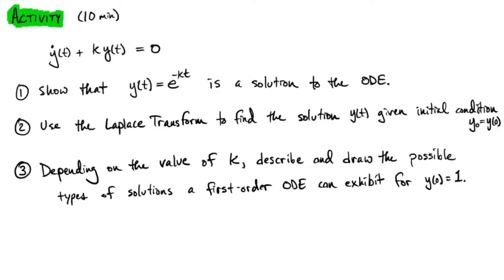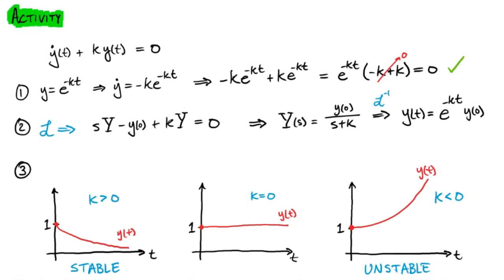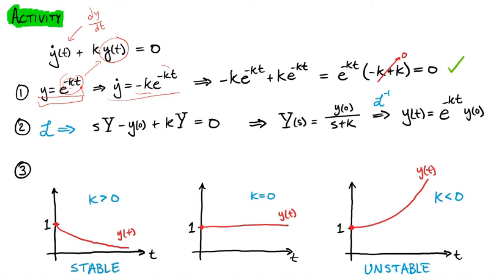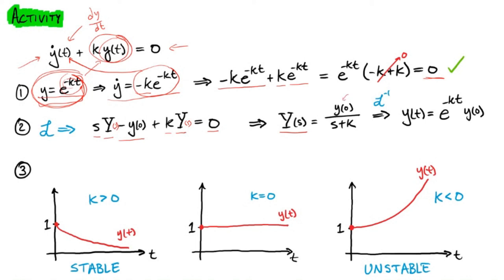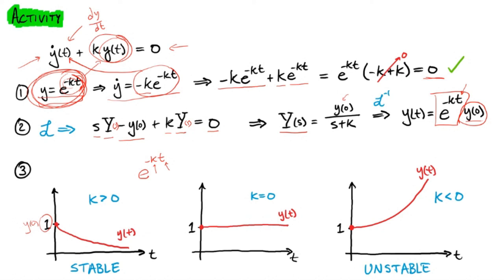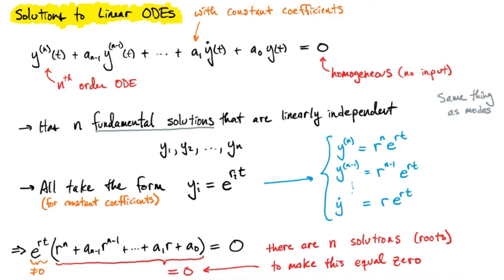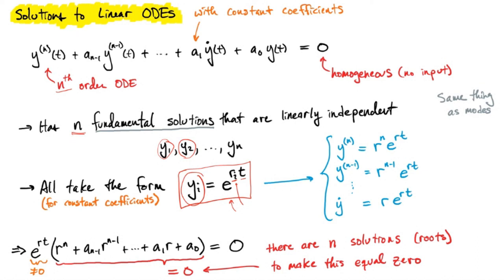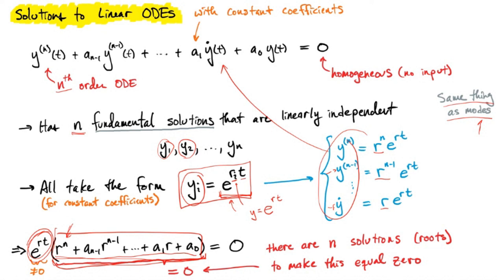Lecture 09 Homogeneous Response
Homogeneous Response